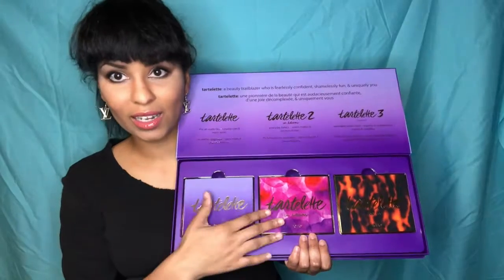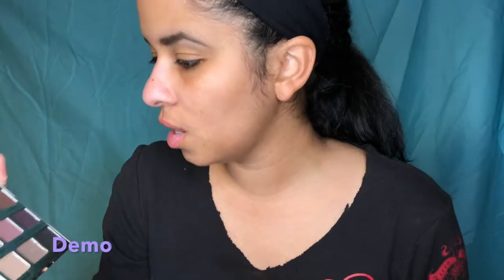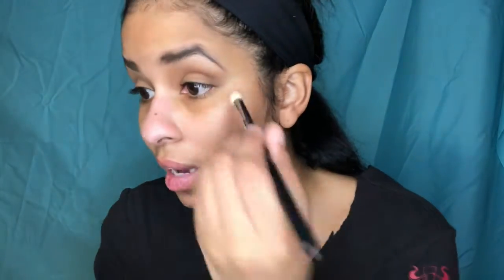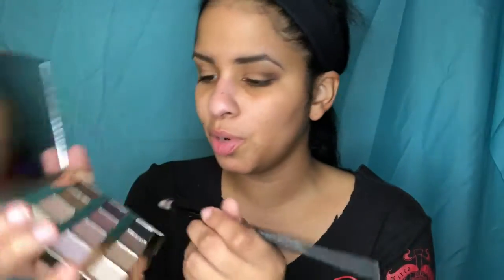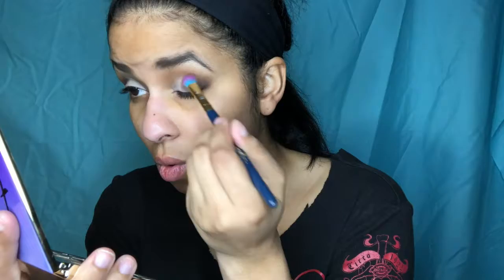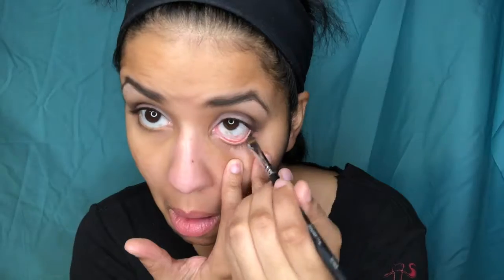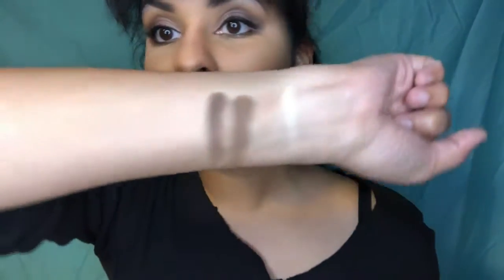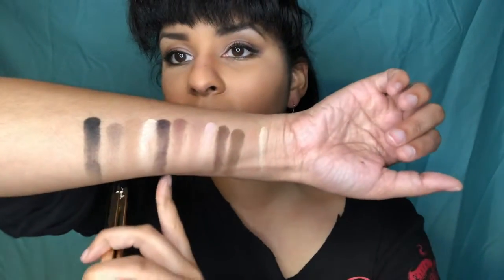First Impression Friday: Tartlette Series: Tartlette Palette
Welcome to November! It's that time of year when we start to think about Holidays and what does that mean? GIFT SETS! I recently received the new Tartelette vault in the mail and I was so so excited to try it. This is my first time EVER trying any of the tarte eyeshadows and one just wasn't good enough so- I have three to test out for you. All three Tartelette palettes come in the vault (available at ULTA for 90 dollars) and this is the first one. Today, I'm trying out the OG palette. It's a beautiful neutral all-matte palette. The buttery soft, Amazonian clay pans create a gorgeous looking palette. Join  me for a packaging review, demo, and swatching - what did I think of my first ever Tartelette, it almost sounds to good to be true but, is it?